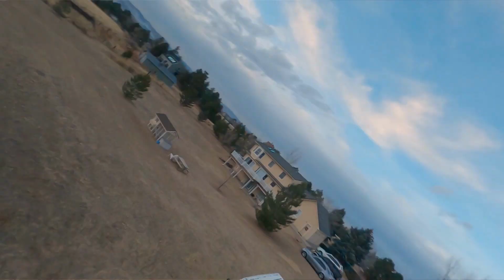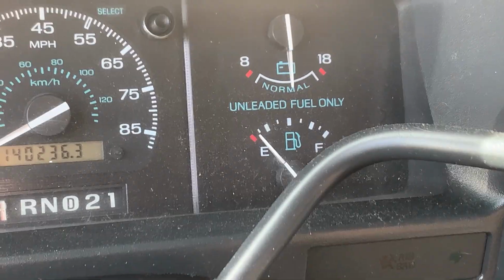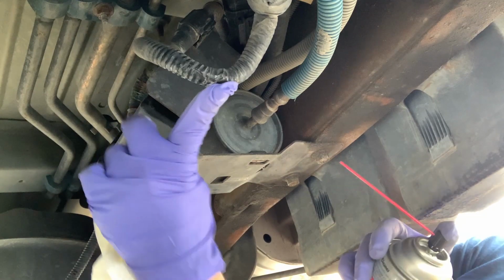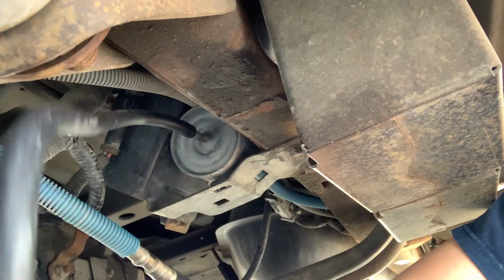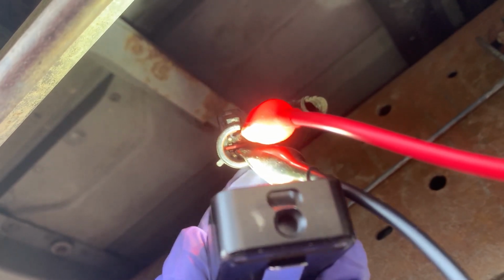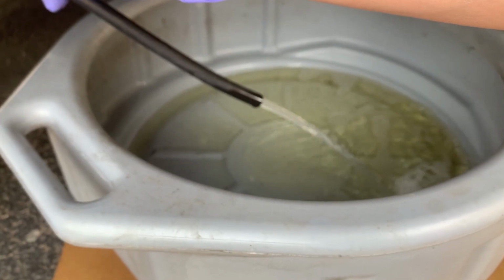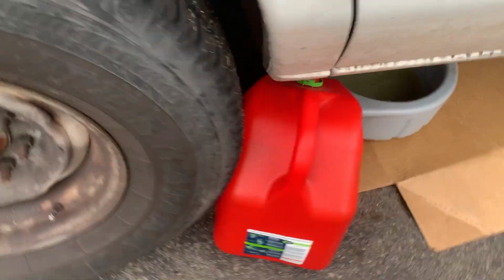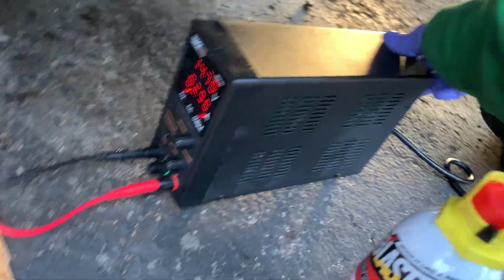Easily Empty a Ford Van or Truck Fuel tank if the Fuel Pump still Somewhat works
The fuel pump still somewhat works on my 1996 Ford E-350 but it's getting weak and causing problems. It's best to empty a fuel tank before dropping it down. I'll show you how I got the tank mostly empty and filtered it in the process so I could transfer it to another vehicle. this should work on most vehicles but process and wiring colors may be different. thanks for watching and I hope this was helpful.

If you want to send me mail:
TDubsKid